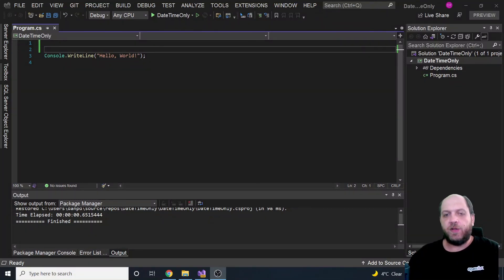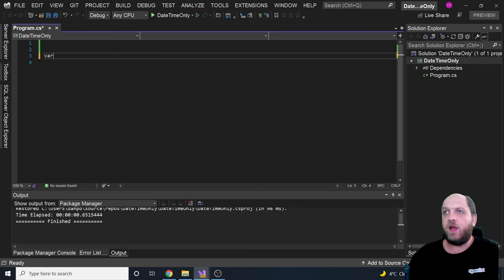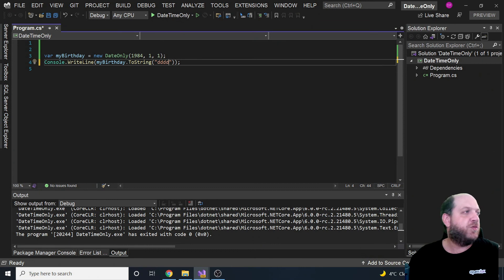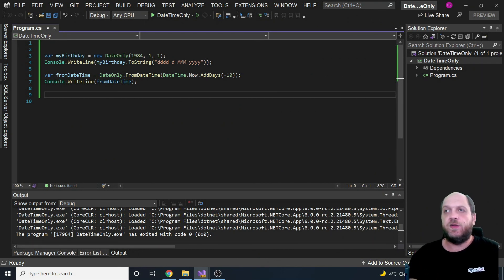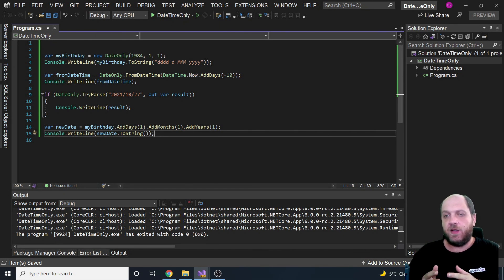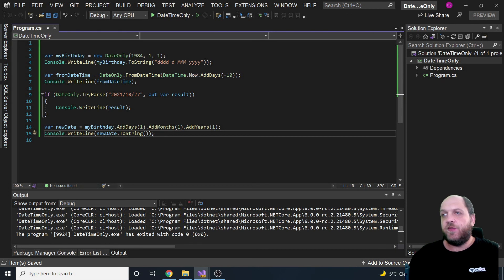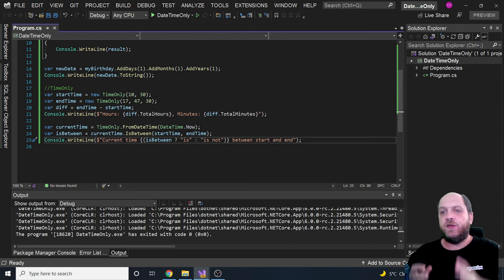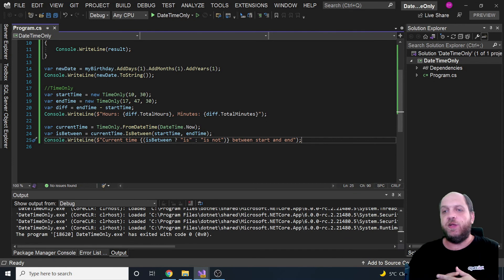DateOnly and TimeOnly structs in .NET 6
DateOnly and TimeOnly are two new structs in .NET 6 that are similar to the DateTime struct, but that allow us to represent only the date portion and respectively the time portion of a DateTime. In this video we look into the basic functionalities of the DateOnly and TimeOnly structs, trying to understand scenarios in which these new structs might be useful.